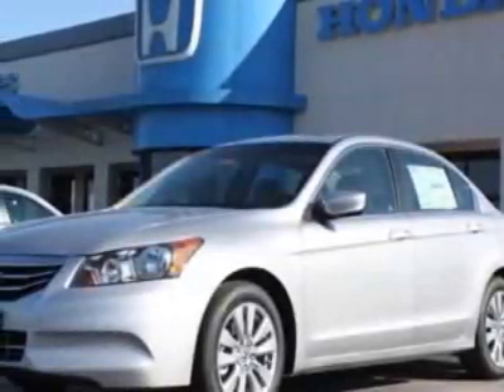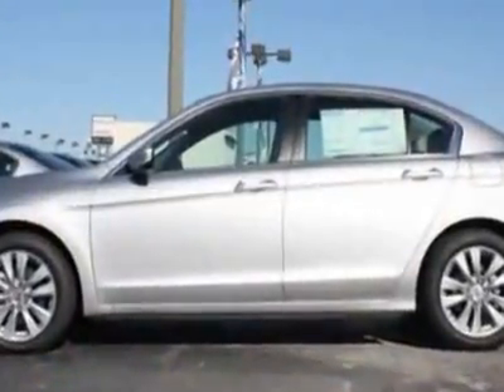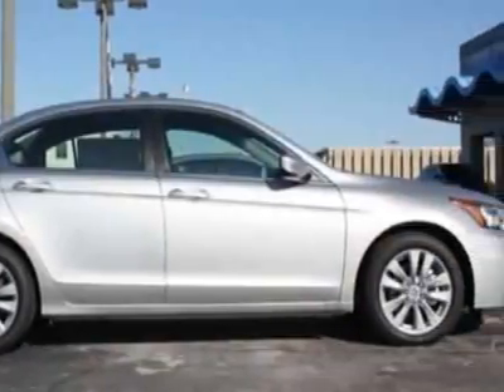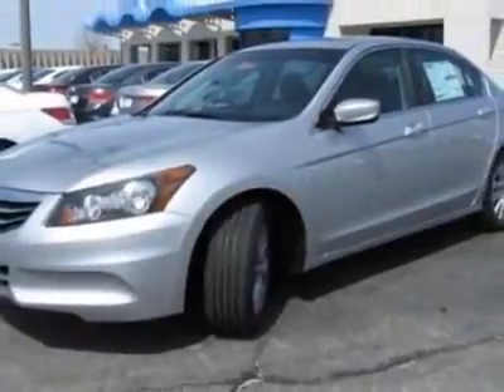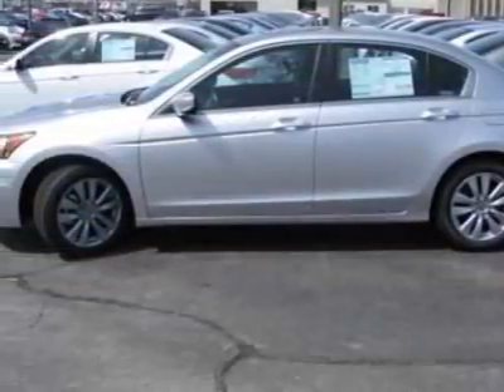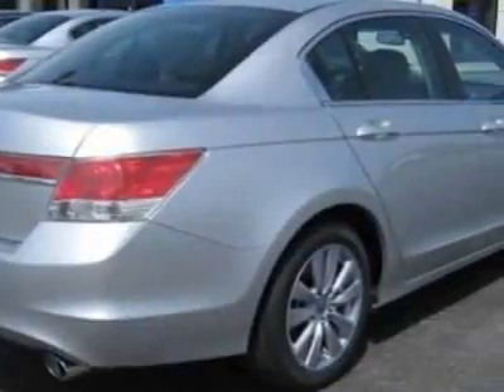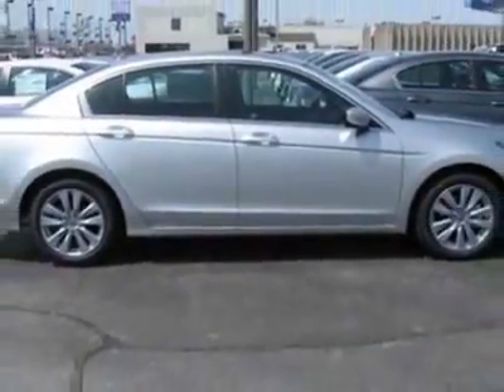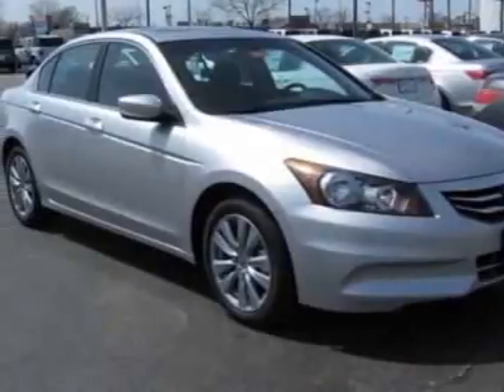2011 Honda Accord Sdn 4dr I4 Auto EX-L Sedan - Fort Wayne, IN